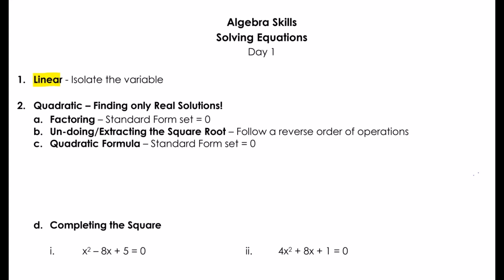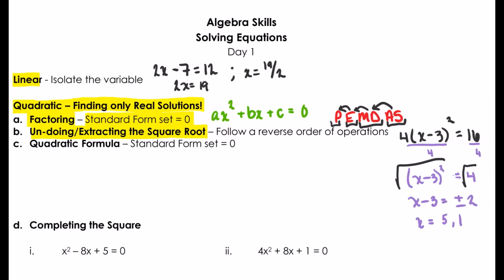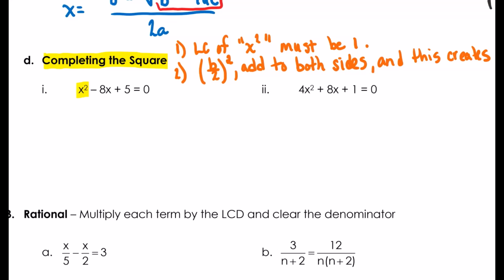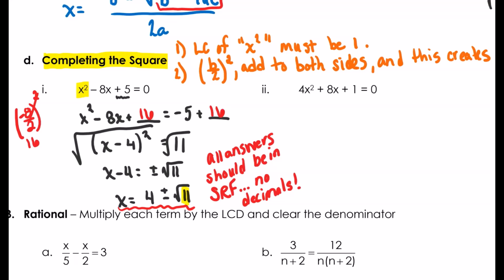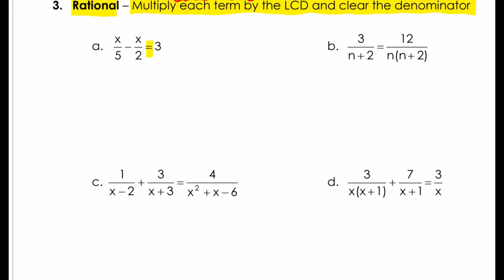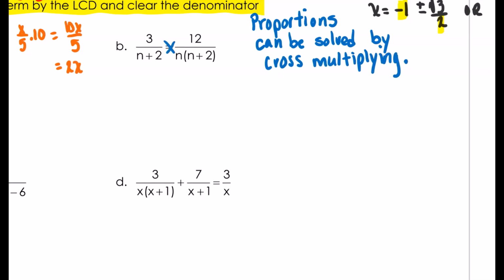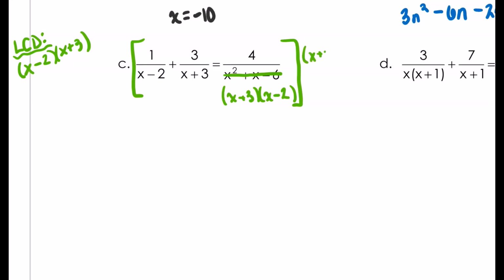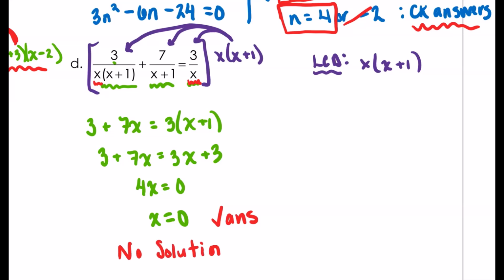Algebra Skills Solving Equations Day 1